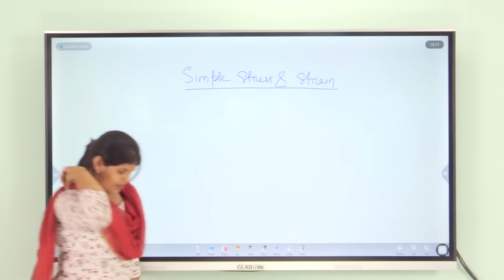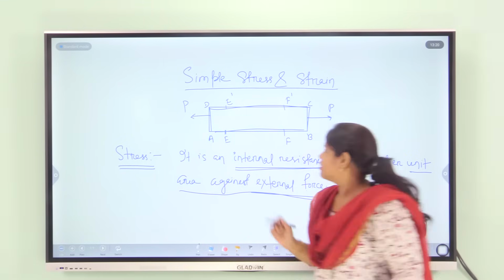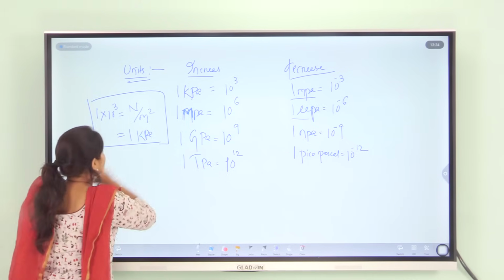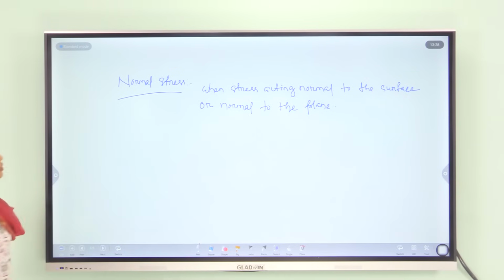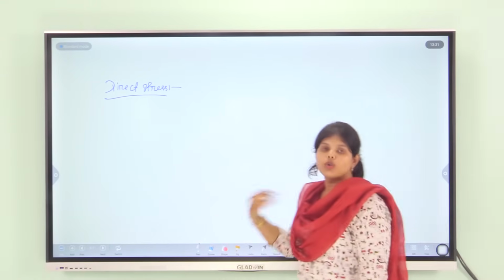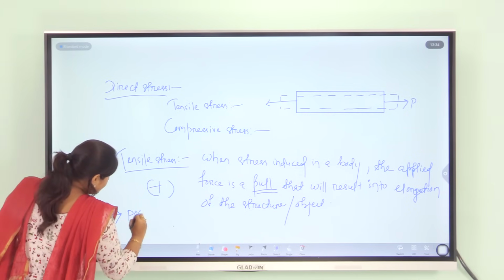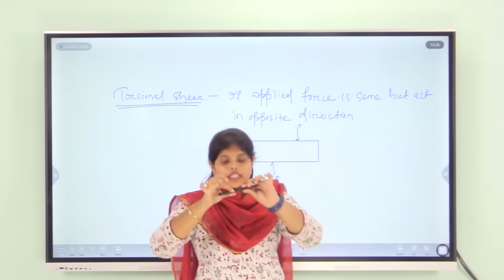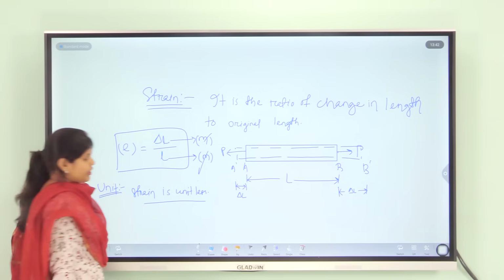Simple Stress and Strain, Strength of Material, Lec-3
B.Tech Civil Enineering  Strength of Materials by Soumyasree Senapati Asst. Professor Civil Engineering At Vedang Institute of Technology,